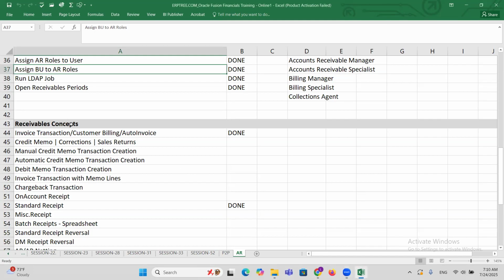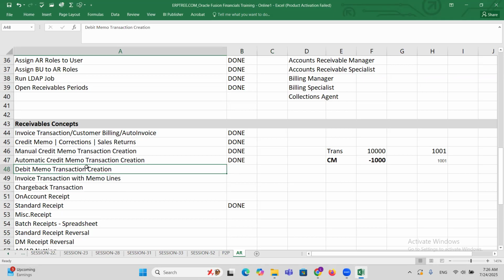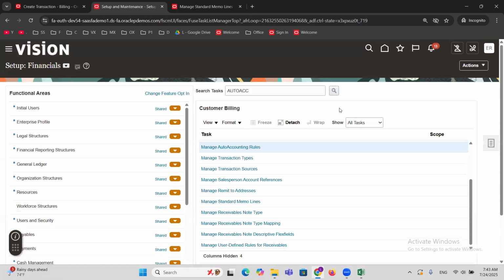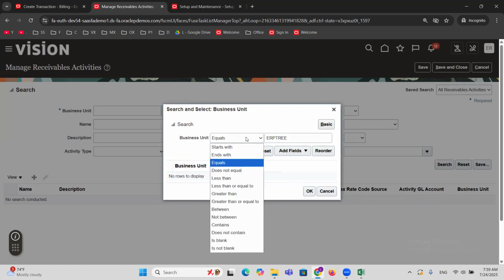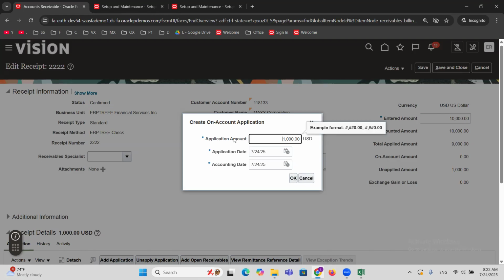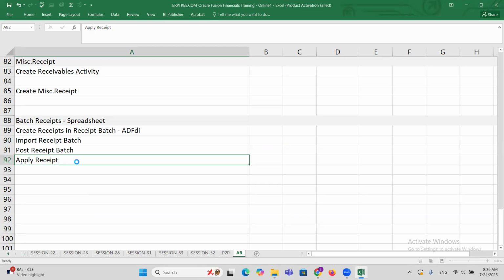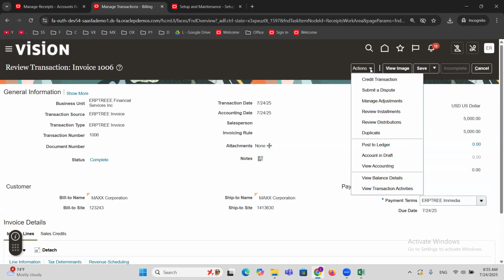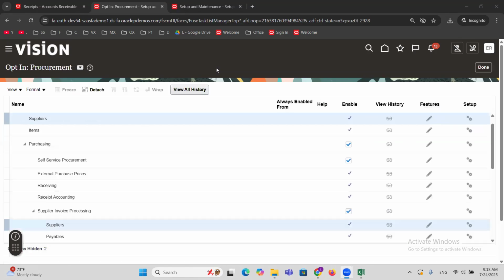Oracle fusion training classes